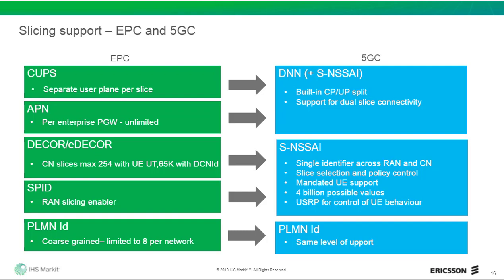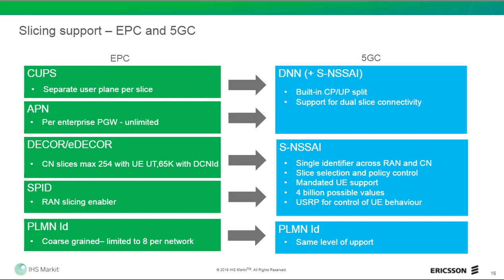Network Slicing by Henrik Basilier of Ericsson Digital